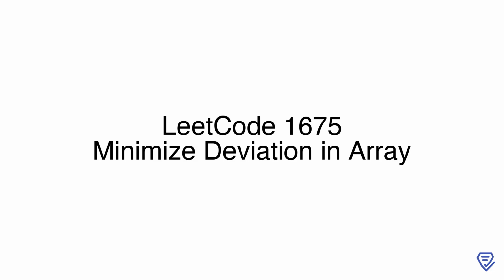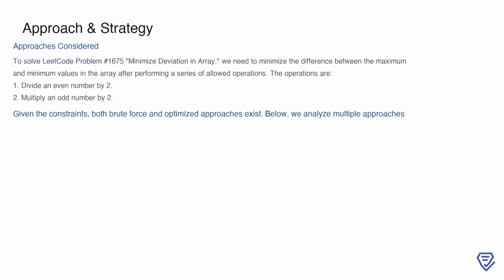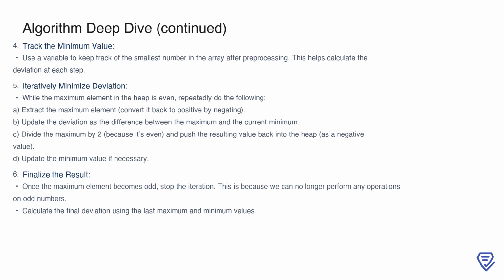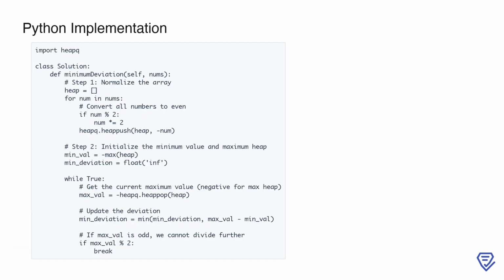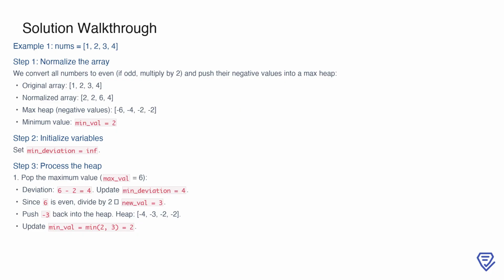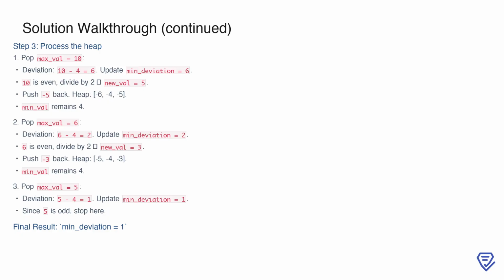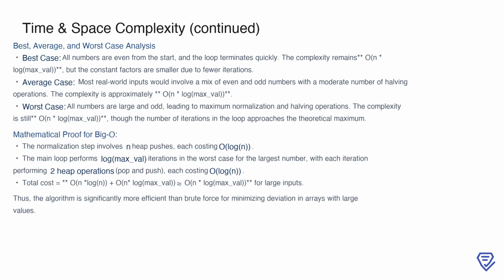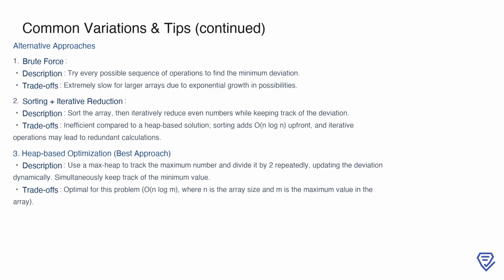LeetCode 1675: Minimize Deviation in Array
Difficulty: Hard

📚 Topics: Array, Greedy, Heap, Math, Queue

⏱️ Timestamps:
00:00 - LeetCode 1675: Minimize Deviation in Array
00:19 - Problem Statement
01:22 - Problem Statement (continued)
02:06 - Problem Statement (continued)
02:51 - Problem Statement (continued)
03:28 - Problem Statement (continued)
04:17 - Approach & Strategy
05:03 - Approach & Strategy (continued)
06:17 - Approach & Strategy (continued)
07:18 - Approach & Strategy (continued)
08:00 - Algorithm Deep Dive
09:00 - Algorithm Deep Dive (continued)
09:56 - Algorithm Deep Dive (continued)
10:45 - Algorithm Deep Dive (continued)
11:36 - Algorithm Deep Dive (continued)
12:50 - Python Implementation
14:09 - Python Implementation (continued)
14:54 - Java Implementation
15:45 - Java Implementation (continued)
16:29 - Solution Walkthrough
17:49 - Solution Walkthrough (continued)
18:34 - Solution Walkthrough (continued)
19:29 - Solution Walkthrough (continued)
20:31 - Solution Walkthrough (continued)
21:10 - Solution Walkthrough (continued)
22:09 - Time & Space Complexity
22:51 - Time & Space Complexity (continued)
24:00 - Time & Space Complexity (continued)
24:42 - Time & Space Complexity (continued)
25:41 - Time & Space Complexity (continued)
26:54 - Common Variations & Tips
28:02 - Common Variations & Tips (continued)
29:16 - Common Variations & Tips (continued)
30:26 - Conclusion
30:54 - Thank You!